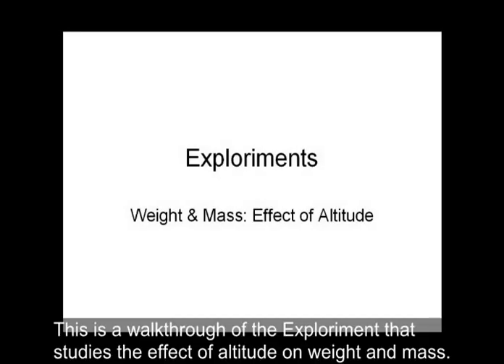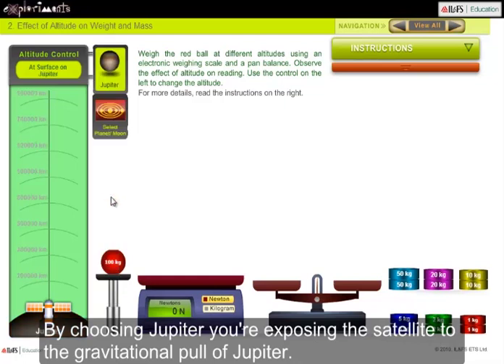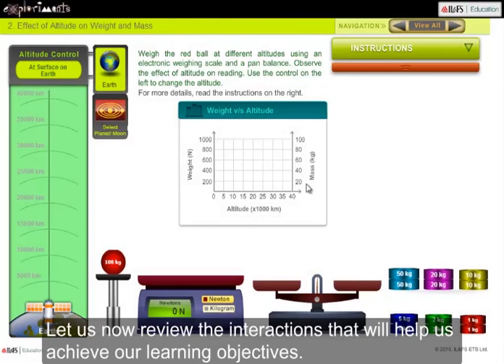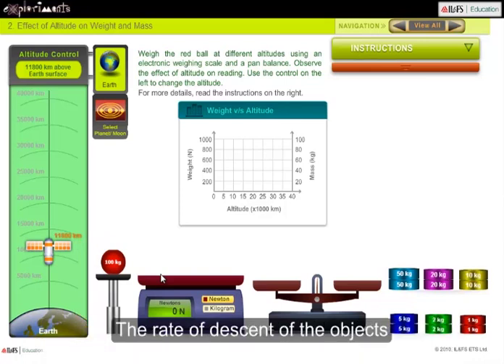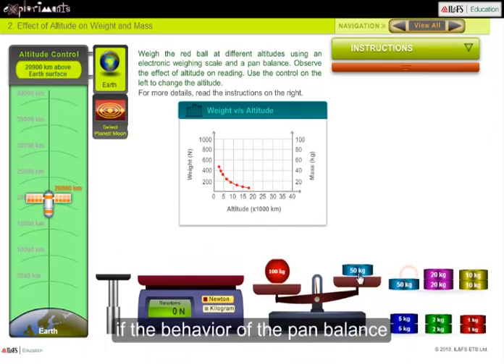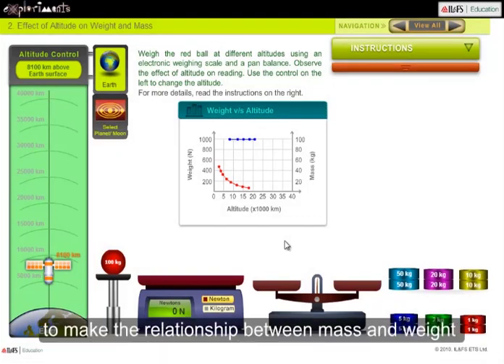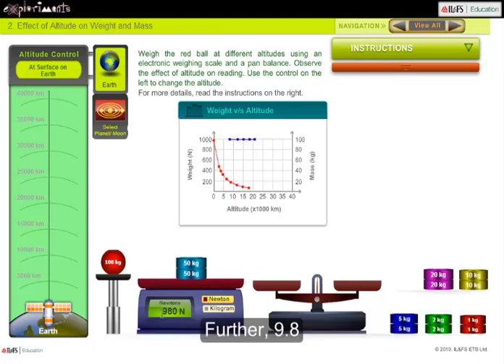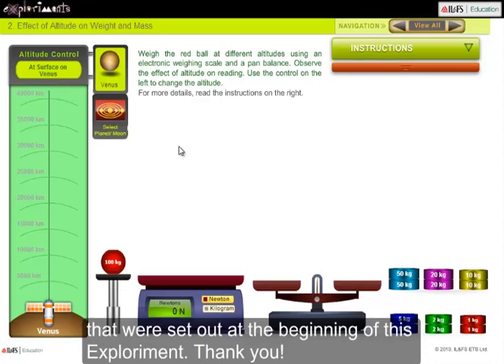Exploriments Altitude On Weight And Mass